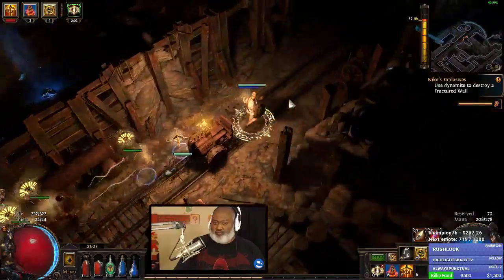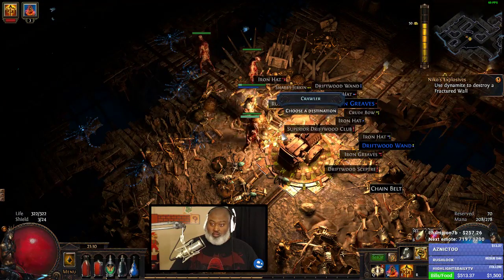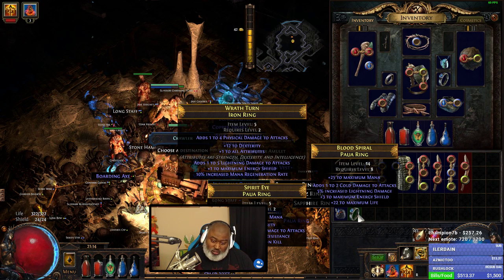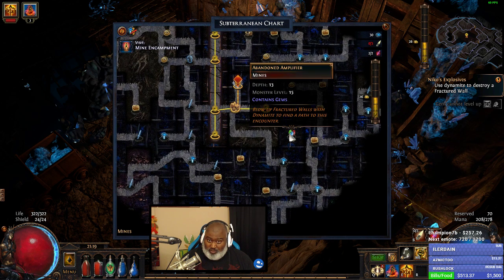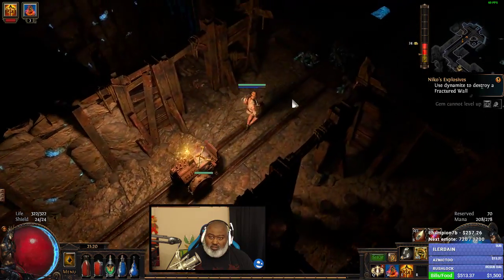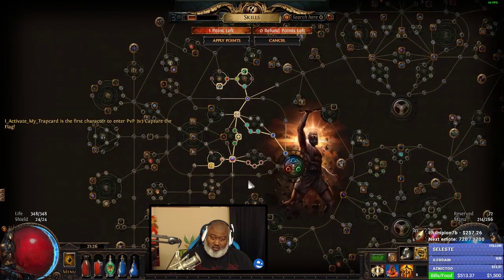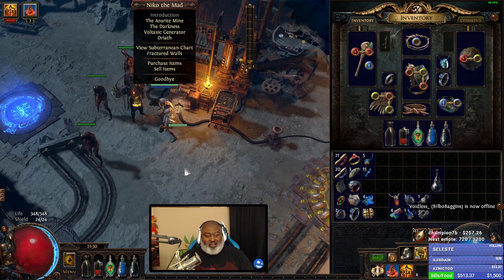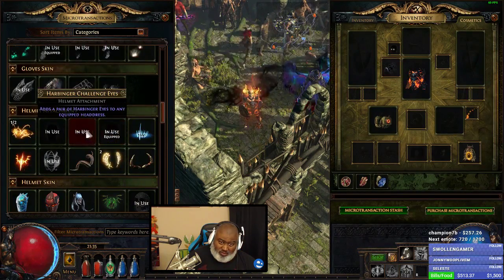Bwana Plays Path of Exile - DELVE LEAGUE - Episode 9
Bwana returns to his favorite ARPG, Path of Exile with the brand new Delve League!  Seems like a fun one!